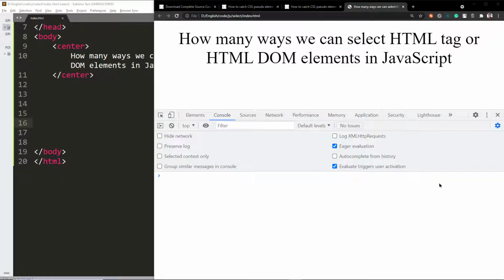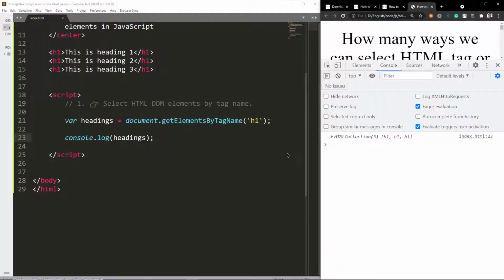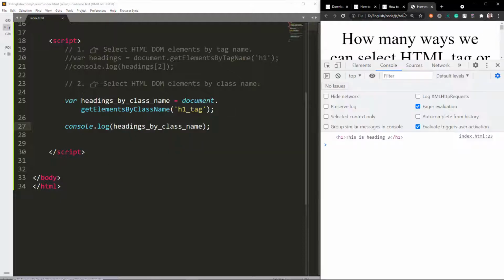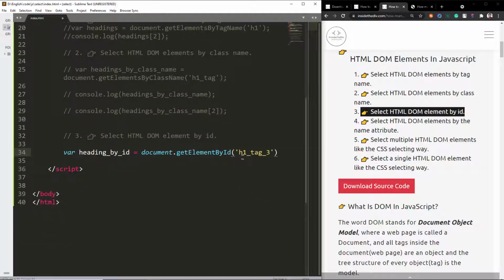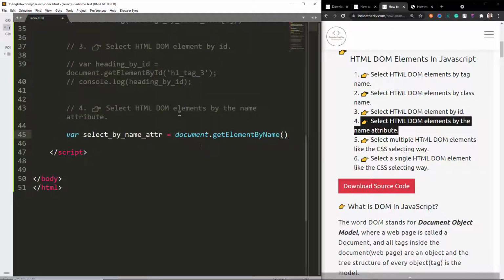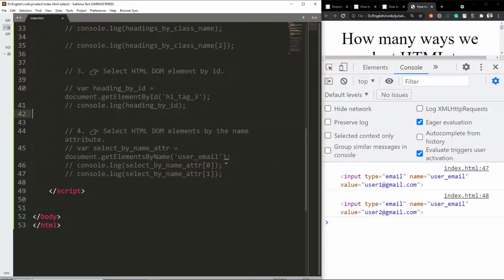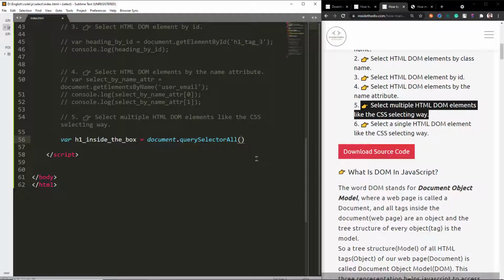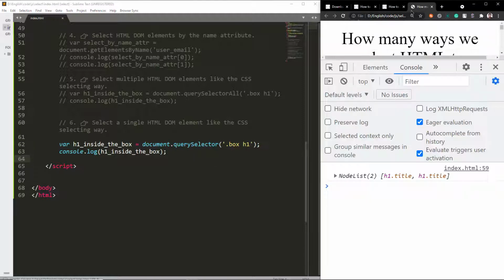How many ways we can select HTML DOM elements or tag in JavaScript 2021 || JavaScript Tutorial 2021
In this video, we will learn how many ways we can select HTML DOM elements using javascript for example.

there are 6 ways to select HTML tag or HTML dom elements.

👉Select HTML DOM elements by tag name (getElementsByTagName),
👉Select HTML DOM elements by class name (getElementsByClassName),
👉Select HTML DOM element by id (getElementById),
👉Select HTML DOM elements by the name attribute (getElementsByName),
👉Select multiple HTML DOM elements like the CSS (querySelectorAll),
👉Select a single HTML DOM element like the CSS (querySelector),